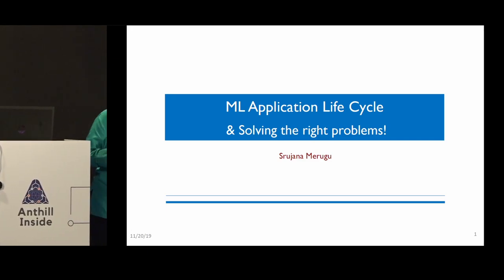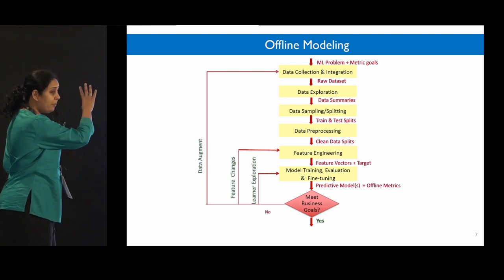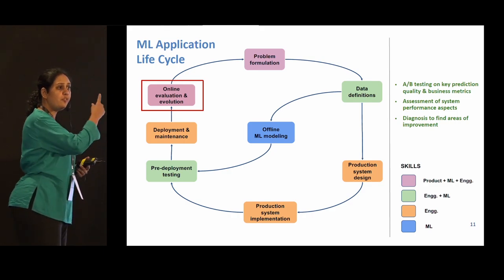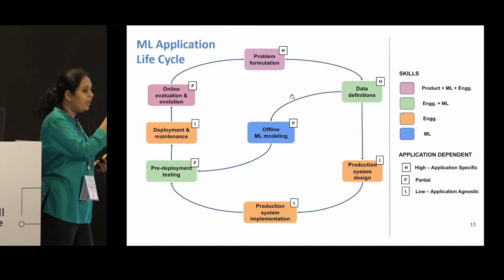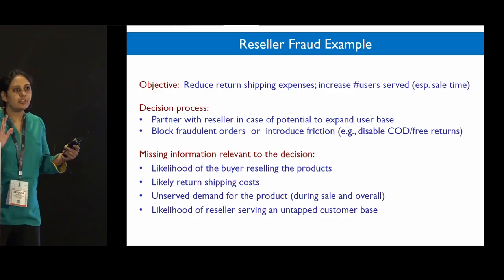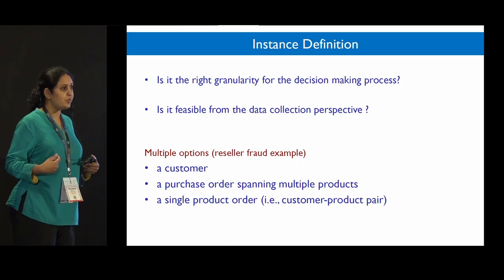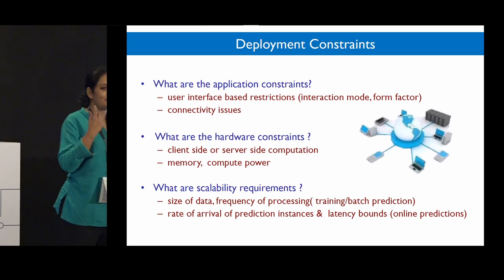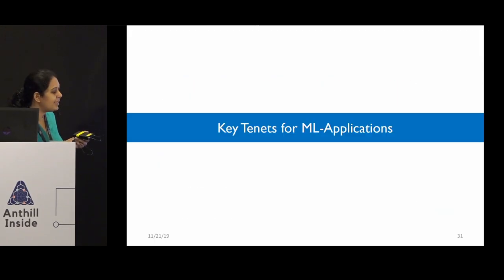ML application lifecycle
Building good ML systems is not very unlike developing good software. Just as developing good software requires mastering not only programming theory, tools, and design patterns, but also the process of software development itself, building a good ML system entails familiarity with the ML application lifecycle.

In this talk, speaker Srujana Merugu - an independent machine learning researcher and consultant - discusses the various stages of ML application life cycle including:
1. Problem formulation,
2. Data definitions,
3. Modeling,
4. Production system design and implementation,
5. Testing, deployment and maintenance,
6. Online evaluation and evolution.

Srujana shares key learnings that are relevant for each of these stages.